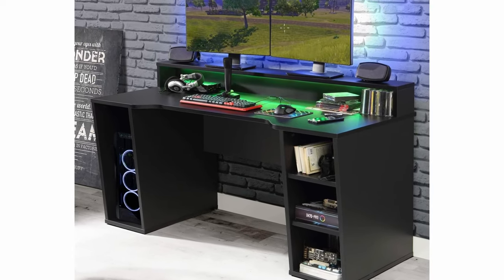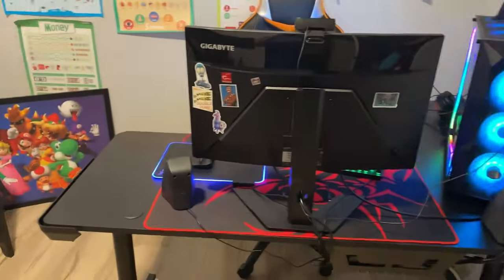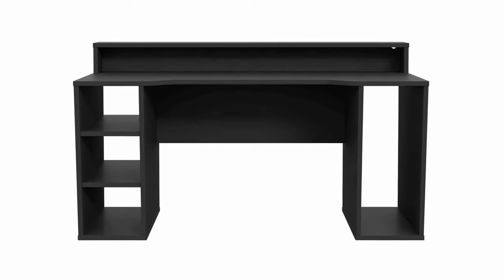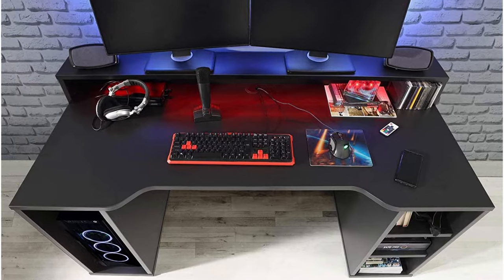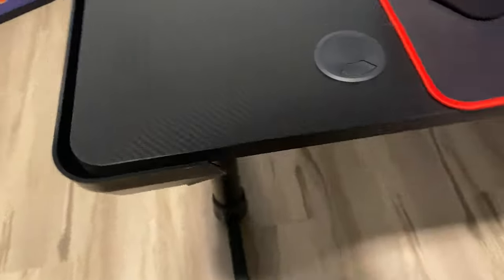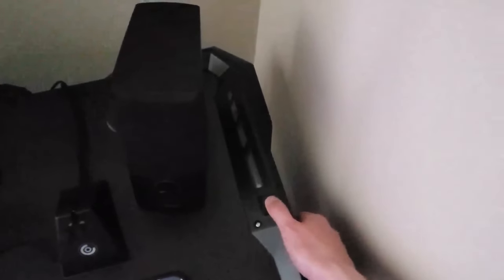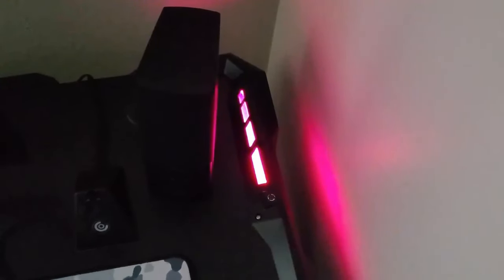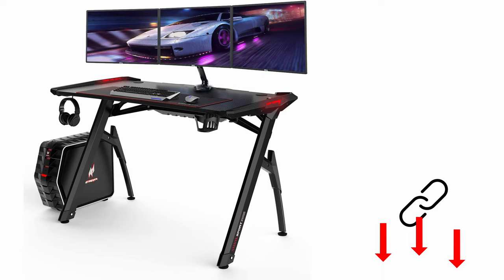Top 3 best ★ gaming tables ★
Today we would like to present you the three best gaming tables on the market.

We evaluated tests and opinions and added them up to an overall score.

Each desktop has its own strengths and weaknesses. More about this in the video!

Our three comparison devices are:

► Comparison winner: FORTE TEZAUR (Amazon)
► Price-performance winner: EUREKA ERGONOMIC P60 (Amazon)
► Best Seller: AuAg Gaming Table (Amazon)

Content:
00:00 - start
01:31 - FORTE TEZAUR
02:59 - EUREKA ERGONOMIC P60
04:07 - AuAg gaming table
06:09 - Conclusion

Through our interest and experience we are familiar with a wide range of products and product categories. If possible, we are of course directly familiar with the products ourselves. Accordingly, we use our experience, customer reviews, other test portals, information in the English-speaking world, empirical values with the manufacturer and any other information we can find.

Kind regards
TechReview team